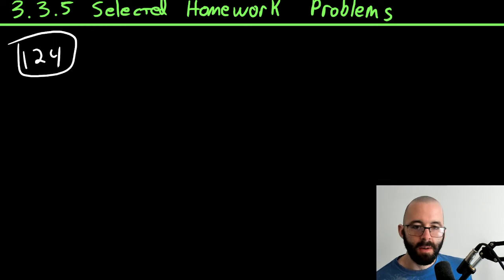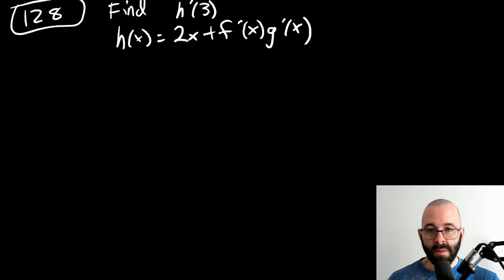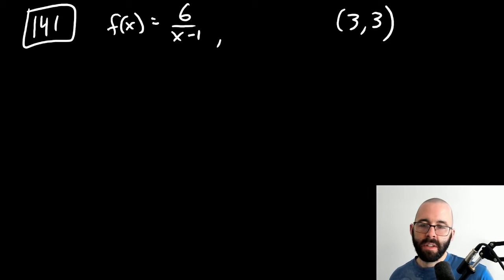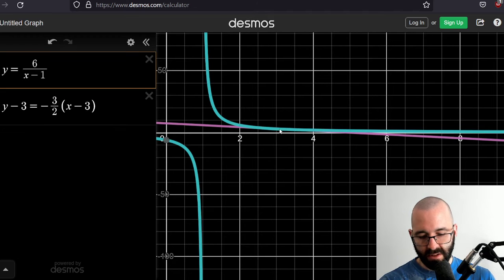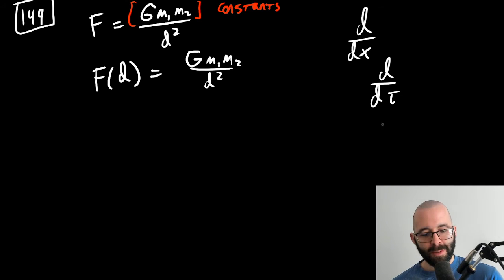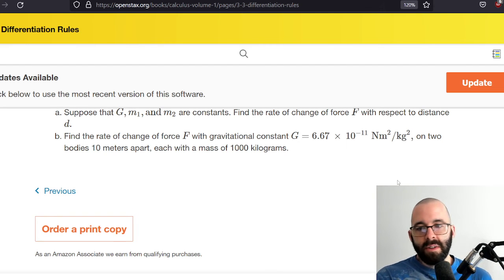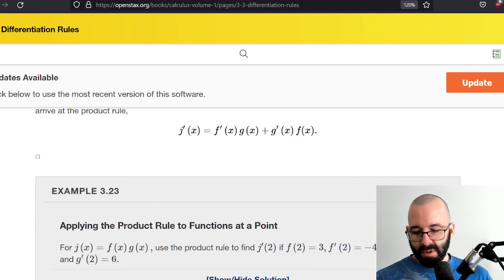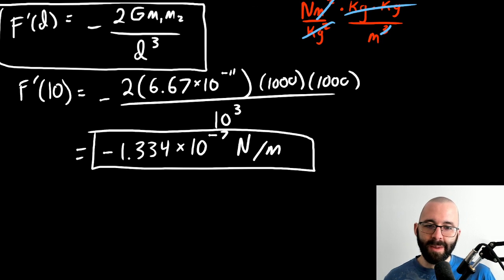3 3 5 Selected Homework Problems 124, 128, 141, 149